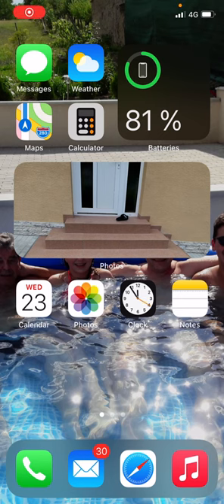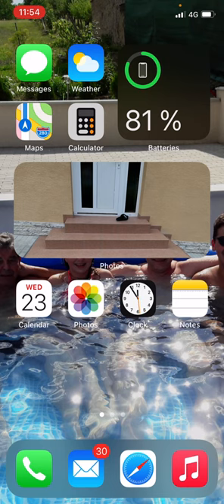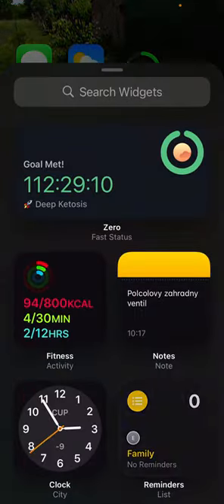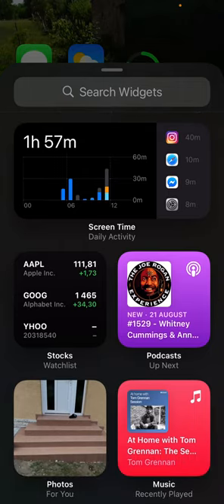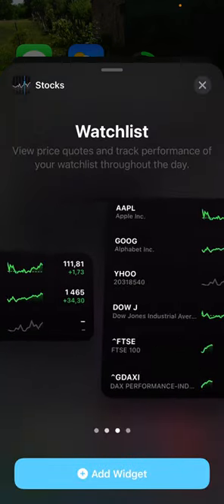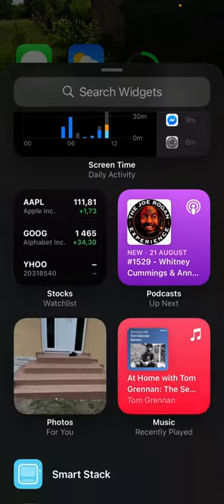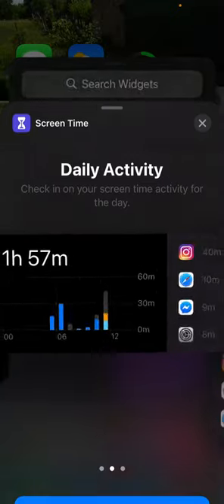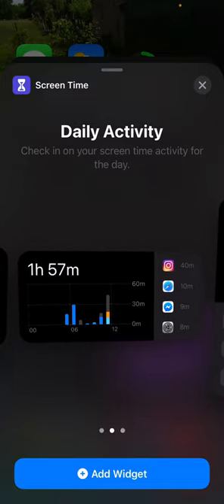How To Add STOCK WIdget In iPhone IOS14